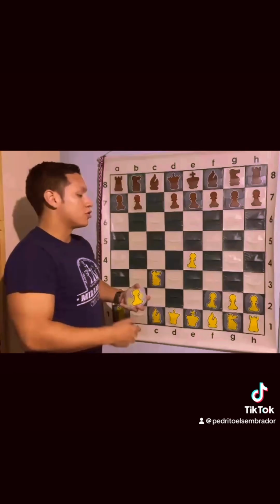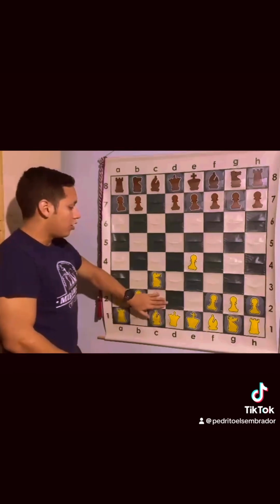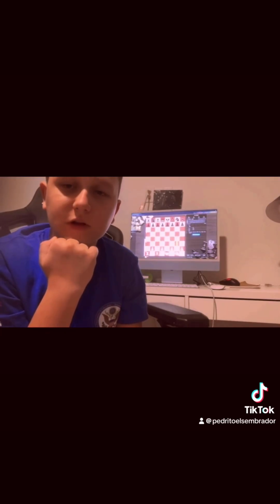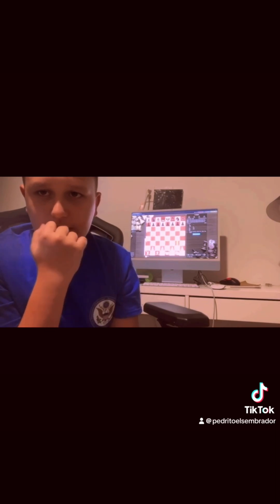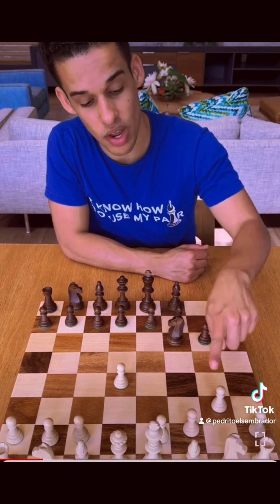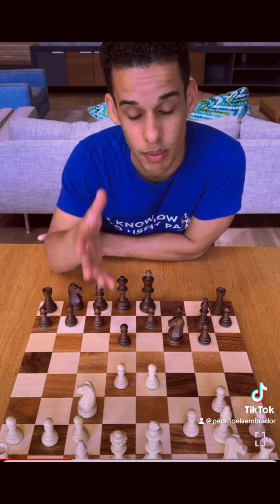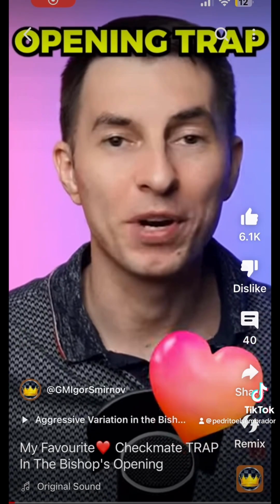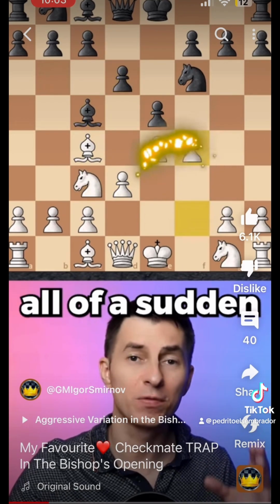Best Chess Openings ♟️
For an immediate ratings boost, be sure to watch this until the end! You'll discover invaluable tips for @⁨NM Roberto Ramirez⁩ A heartfelt thank you to all the members who contributed to making this possible!
@⁨Gilbert Chediak⁩
@⁨Rafael  Rosado⁩
@⁨Roberto  Montañéz ♟♟♟⁩
@⁨Tommy Martínez⁩
@⁨Oskar Chess Karpenko⁩